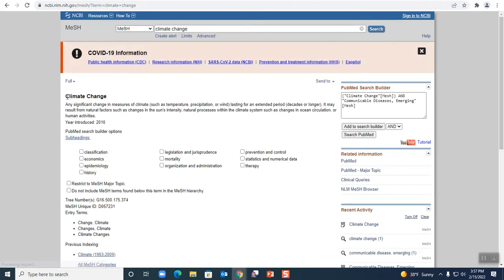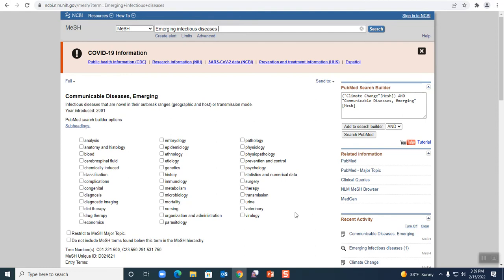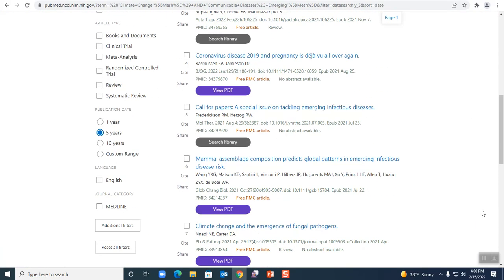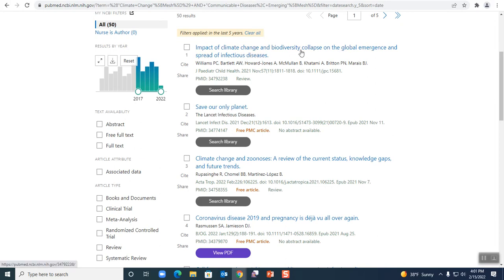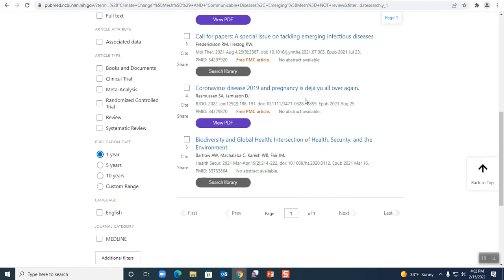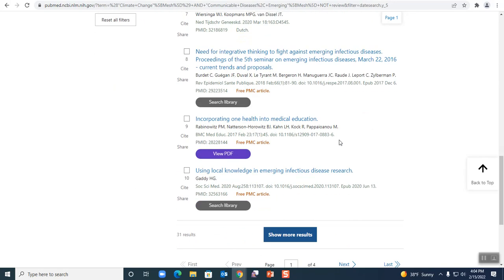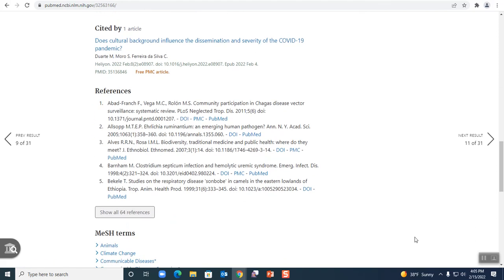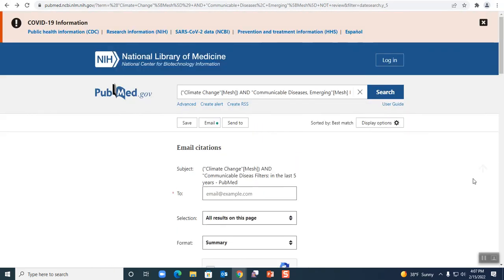Public Health Research guide PUBMED video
PUBMED search, MeSH, Medical Subject Headings, MeSH Tree, References, cited, Public Health